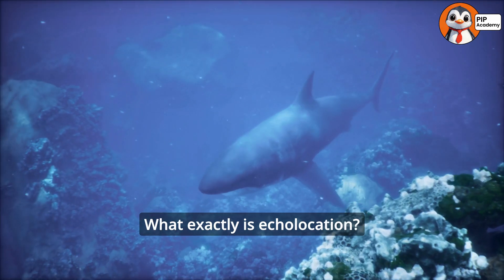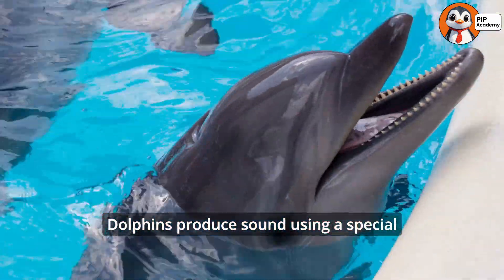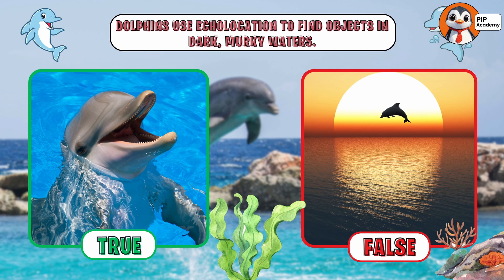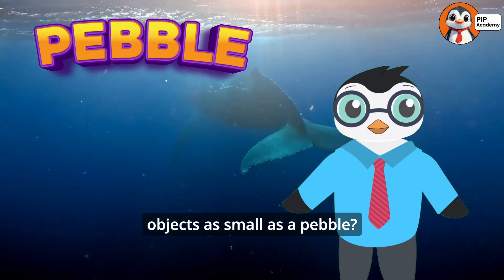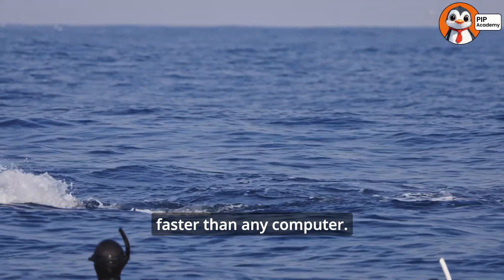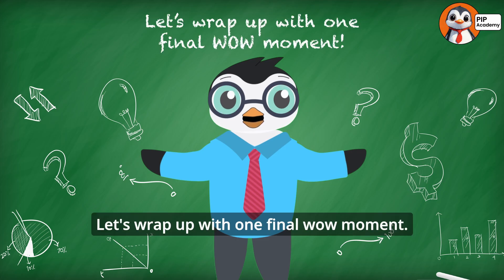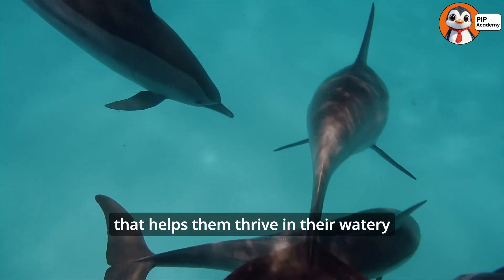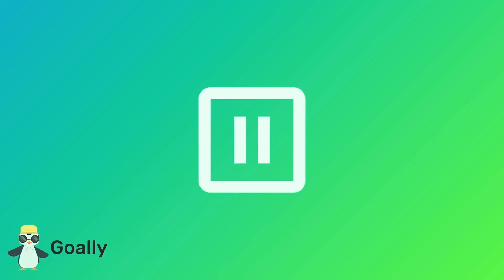How Does Echolocation Work? How Dolphins Communicate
How Does Echolocation Work? How Dolphins Communicate. Have you ever wondered how dolphins can navigate the ocean’s dark depths without even seeing? In this exciting episode of PIP Academy, we’re diving beneath the waves to explore the incredible world of dolphin echolocation—their very own built-in sonar system! Learn how dolphins send out clicks and whistles to locate prey, communicate with each other, and map out their underwater environment. We’ll discover the science behind these amazing creatures’ sound-based “vision” and see why echolocation is one of nature’s coolest adaptations. Dive in and join us on this fin-tastic adventure!

What You’ll Learn:
 1. The Basics of Echolocation: How dolphins use sound waves to find food and friends.
 3. Adaptations for the Deep: How dolphins’ unique anatomy helps them thrive underwater.
 4. Fun Dolphin Facts: Surprising things you might not know about these intelligent mammals!